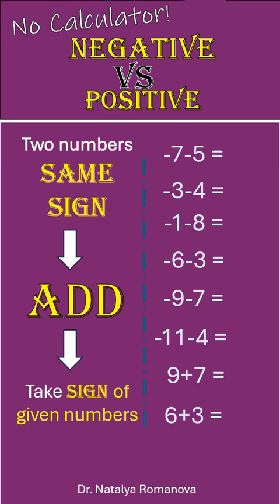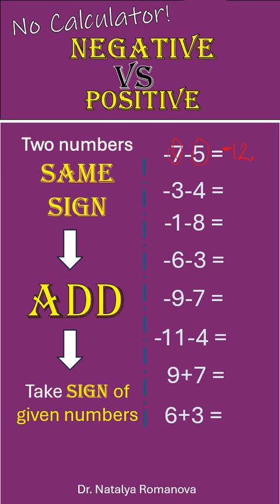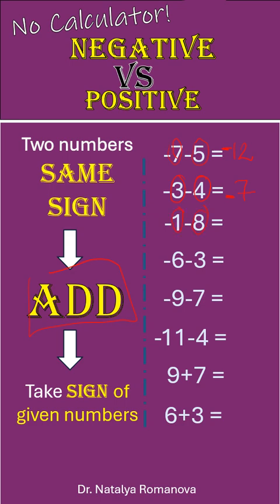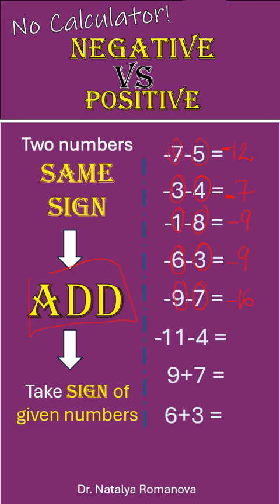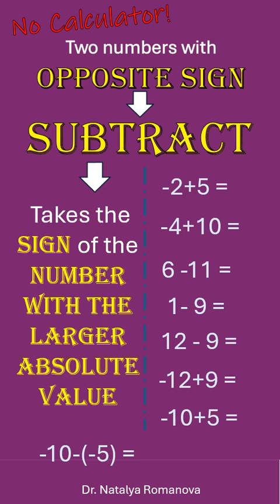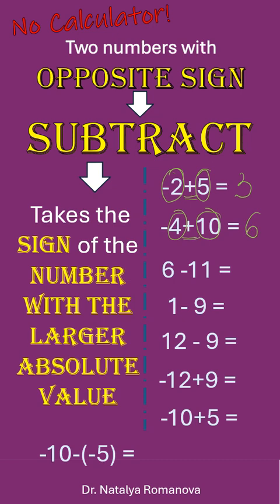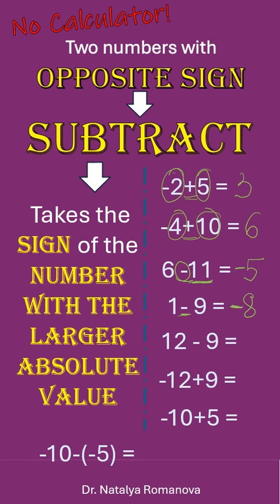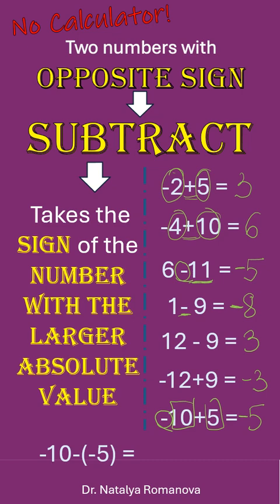How to Add and Subtract Negative Numbers Without a Calculator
Struggling with negative numbers? In this quick and easy video (@mathandstat), you'll learn how to evaluate expressions like -7 - 4 and -7 + 4 without a calculator. We break it down into two simple cases:
✅ Case 1: Same signs — add the numbers and keep the common sign
✅ Case 2: Different signs — subtract and take the sign of the number with the greater absolute value
Perfect for beginners, students, or anyone looking to refresh their basic math skills. Watch now and boost your confidence with signed numbers!